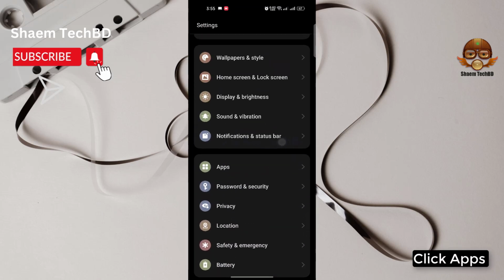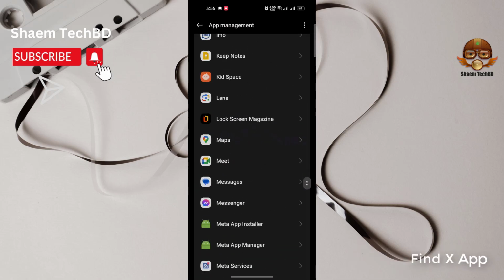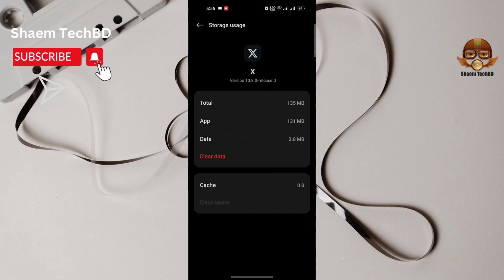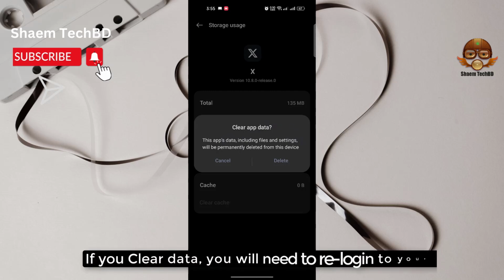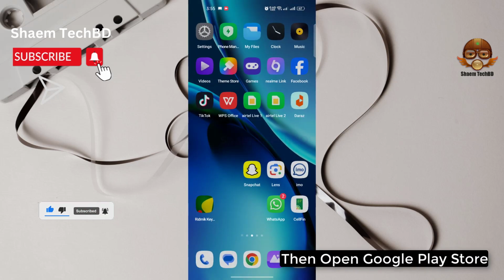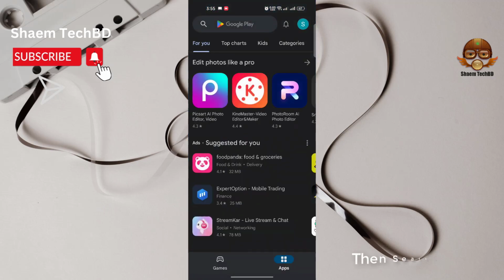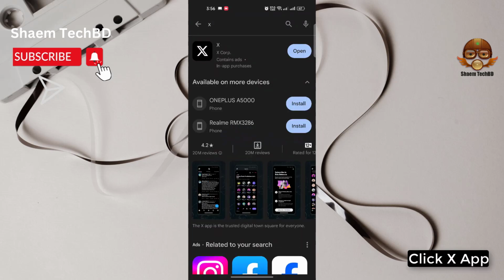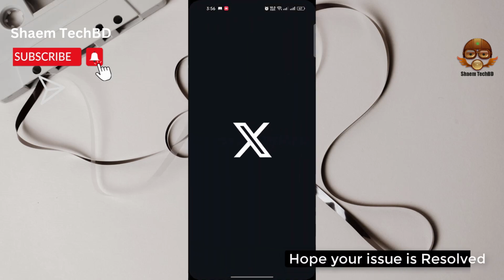How to Fix X App Stop Working in Android After New Updates